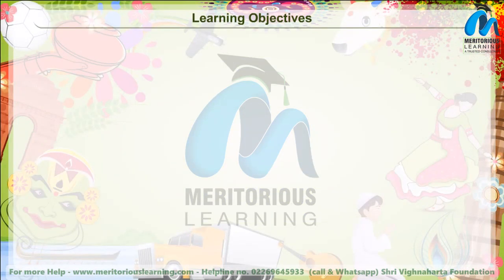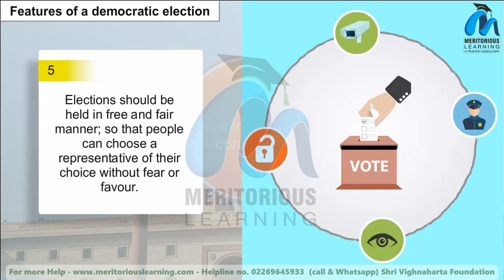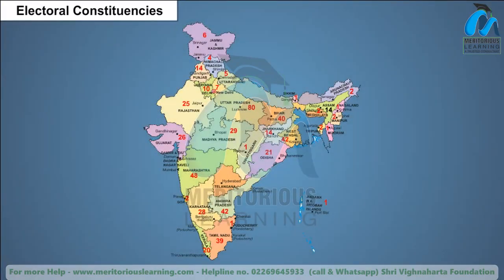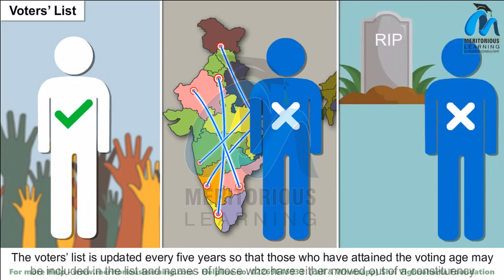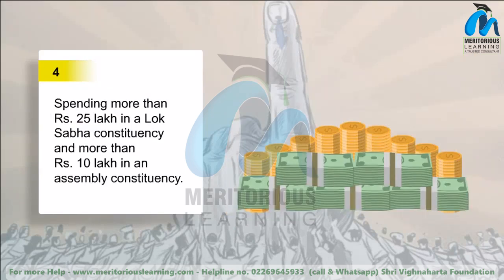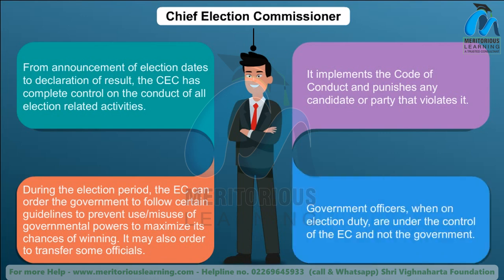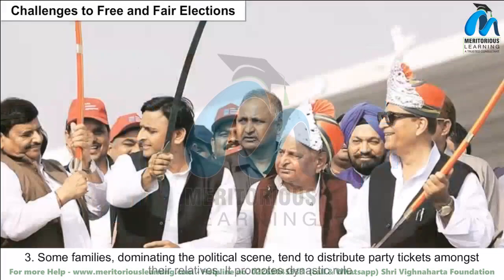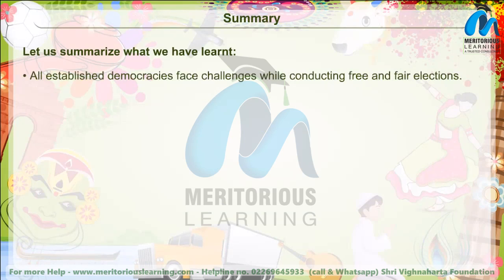Class 9th SOCIAL SCIENCE | Electoral Politics | English Medium Meritorious Learning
Subject: Social Science (Political Science / Civics)
 Class: 9TH
 Chapter/Topic: Electoral Politics
 Medium: English

What students will learn in this video:

Why do we need elections?

What makes an election democratic?

General Elections in India

Electoral Constituencies

Voter’s List (Electoral Roll)

Nomination of Candidates

Election Campaign

Polling and Counting of Votes

Role of the Election Commission

Model Code of Conduct

Independent and Fair Elections

This chapter helps students understand the democratic process of elections in India and the importance of free and fair voting system.

This video is useful for CBSE Class 9 students, school exams, revision, and concept clarity.
Teachers and parents can also use this video for classroom or home study.

👉 Watch the complete video to clearly understand Electoral Politics – Class 9 Civics.

डिस्क्लेमर:
पता: 01 MIT, टॉप फ्लोर, बैनगंगा कॉम्प्लेक्स, सिवनी (म.प्र.) 480661